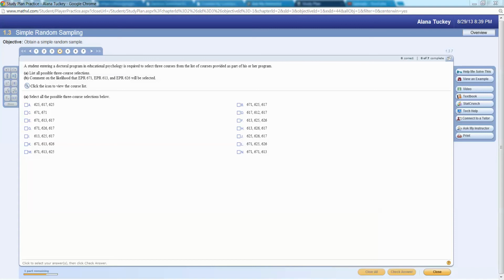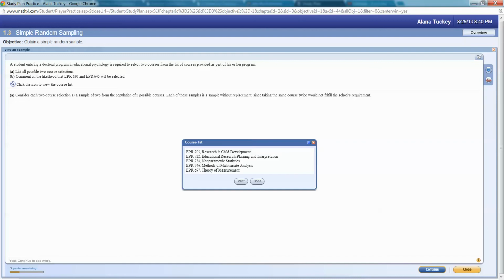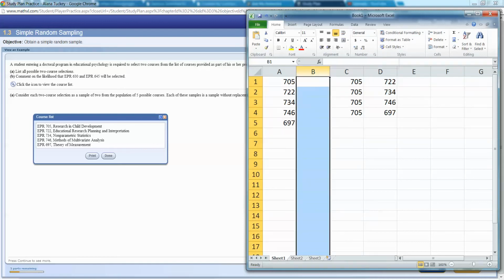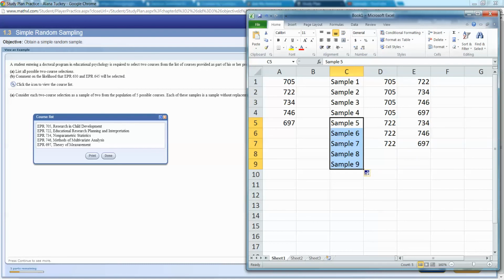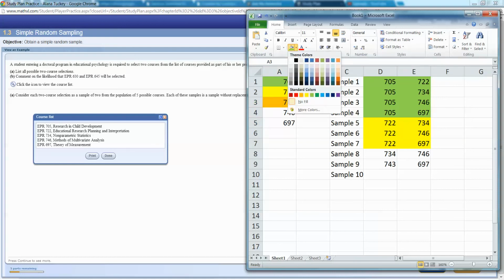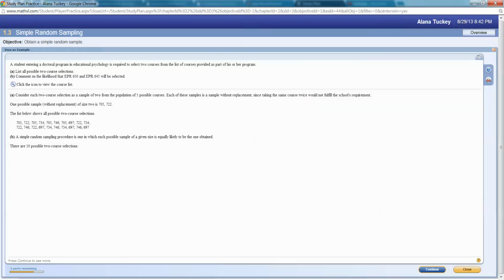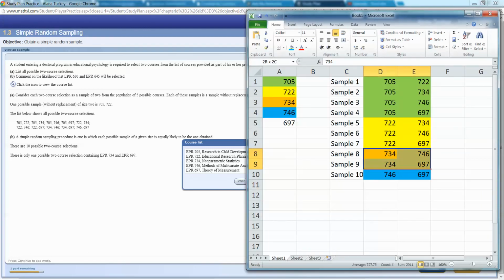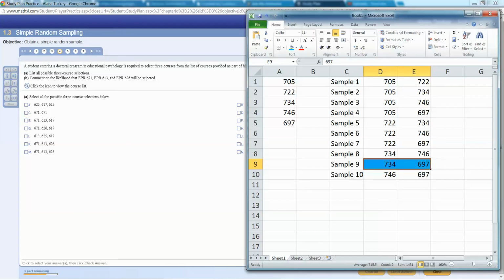1.3.7 - MML Tutorial - Math 133 - OLD